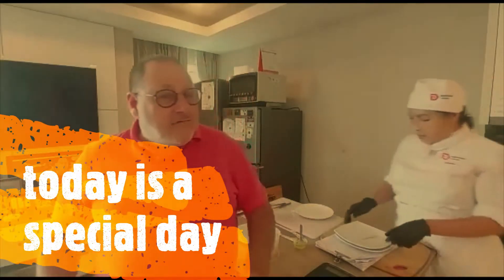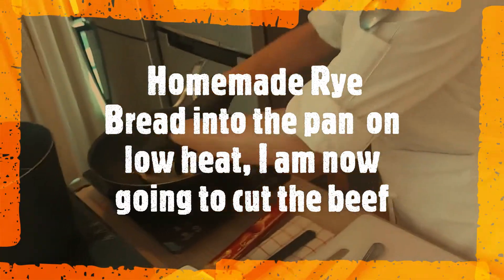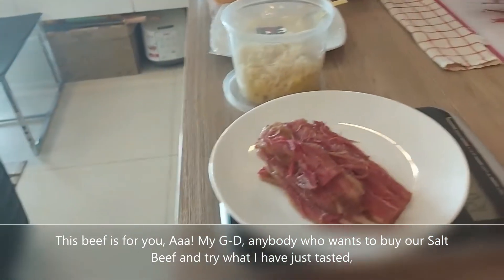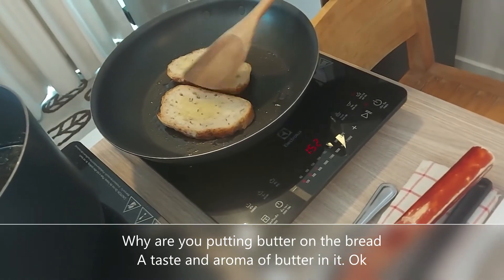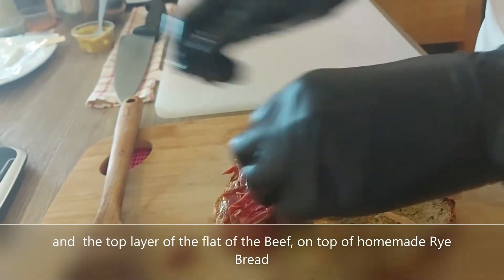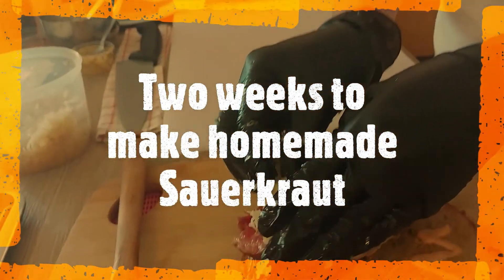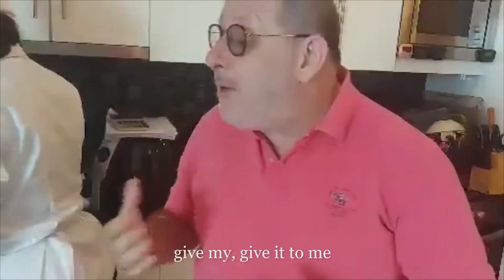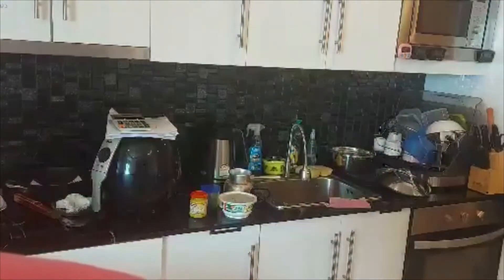How to make the perfect Reuben Sandwich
A JEWISH DELI IN THAILAND

LONDON BEIGEL (BAGEL) AND SALT BEEF BAR

If you have missed your favourite Deli food from The UK and USA like Katz Deli, Stage Deli, B&K, Selfradiges and many others,

London Beigel and Salt Beef Bar now offer all your favourite Deli food in Thailand,

INCLUDING;

THE FAMOUS REUBEN SANDWICH,

Our Reuben takes up to 10 minutes to make; every sandwich is crafted with tender loving care, with nothing brought in from;

Rye Bread, Mustard, and the Russian Dressing and Sauerkraut, all homemade by Mrs Salty

If you want to try one of these classic sandwiches

You can 𝐩𝐥𝐚𝐜𝐞 𝐚𝐧 𝐨𝐫𝐝𝐞𝐫s  by contacting us

Gefilte Fish, 𝐌𝐚𝐭𝐳𝐨 B𝐚𝐥𝐥, 𝐒𝐚𝐥𝐭 𝐁𝐞𝐞𝐟, Potato Latkes,  𝐂𝐡𝐞𝐞𝐬𝐞𝐜𝐚𝐤𝐞, Chopped Liver, Egg; N; Onion Fresh Authentic Beigels